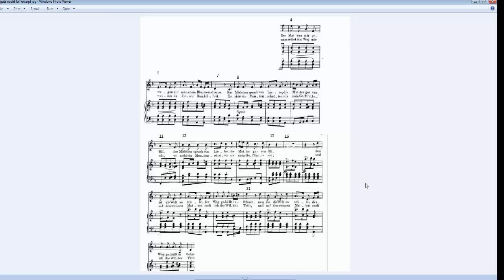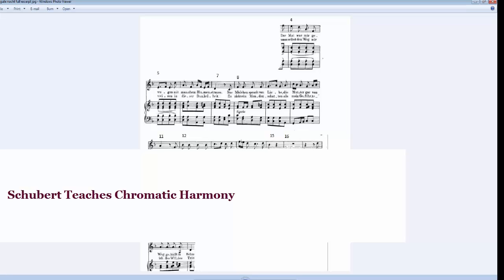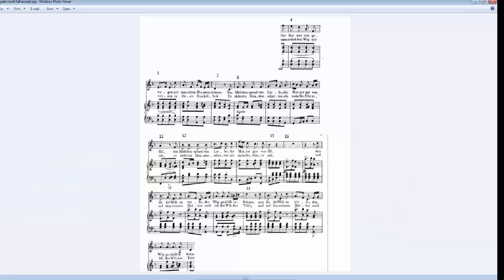Schubert Teaches Chromatic Harmony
my first camtasia video